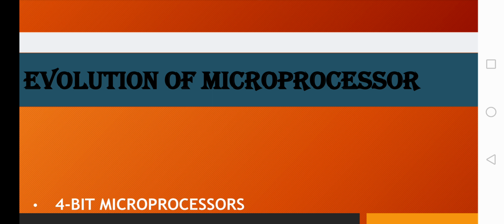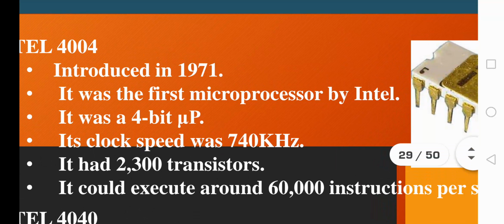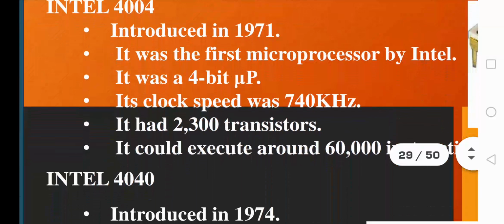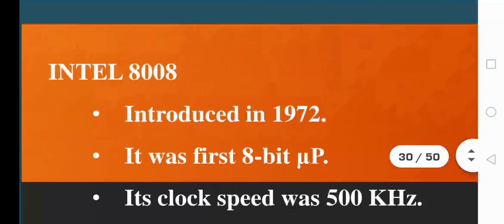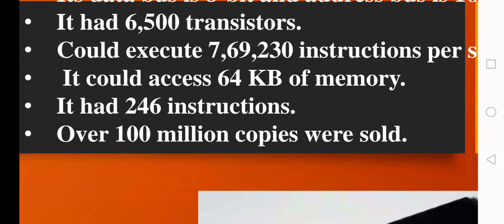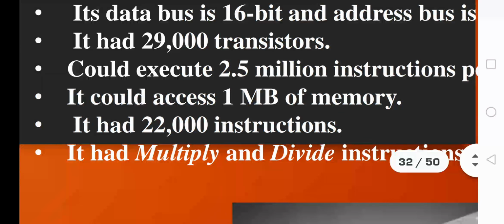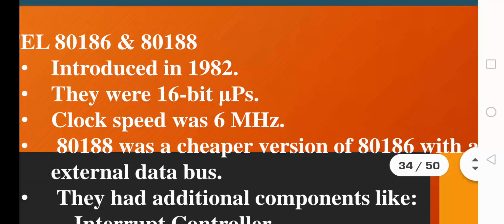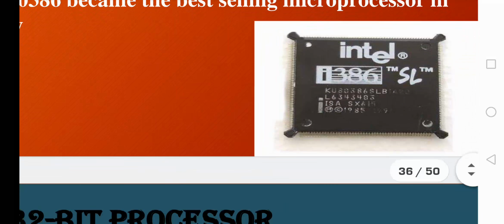MP MOD 1-PART 1B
Evolution of MP-Part 1